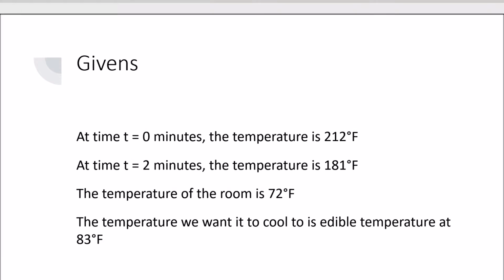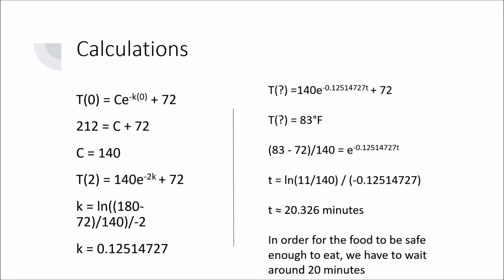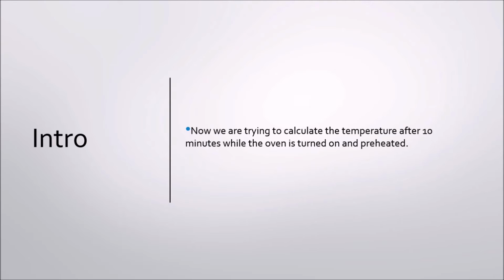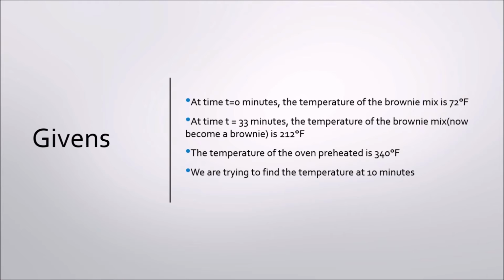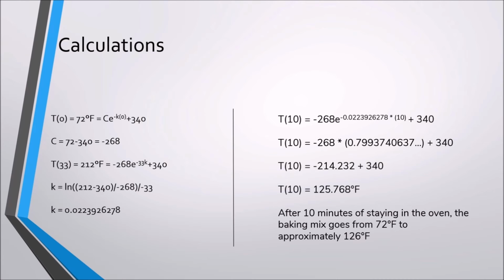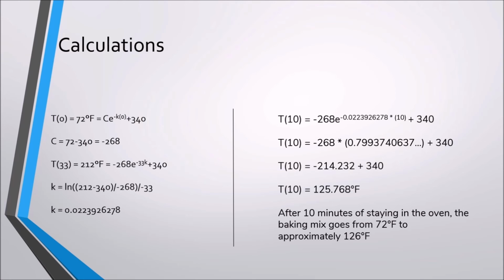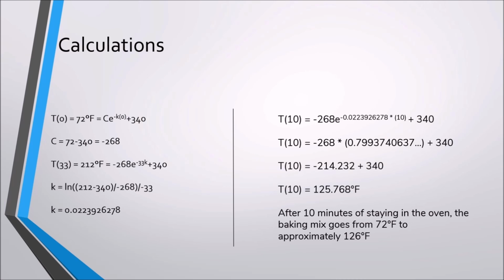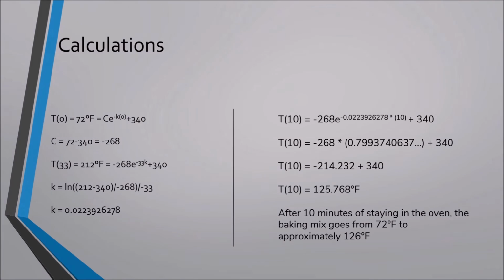Project Calculus: Applications in the Food Industry with Brownies